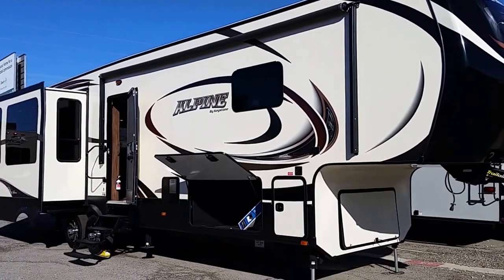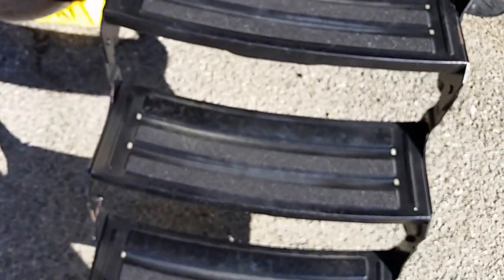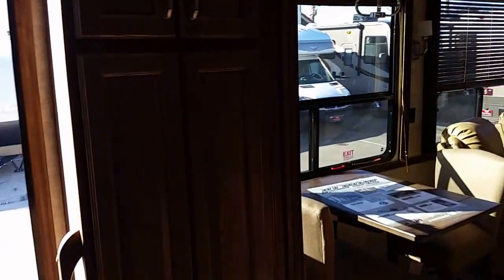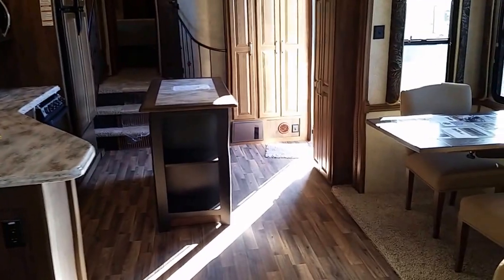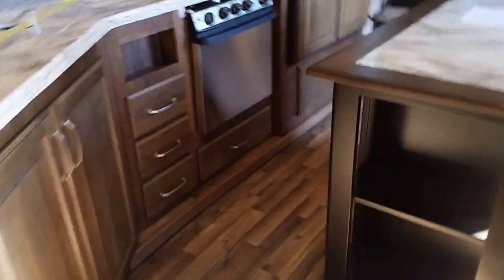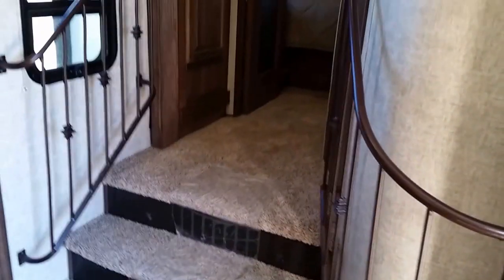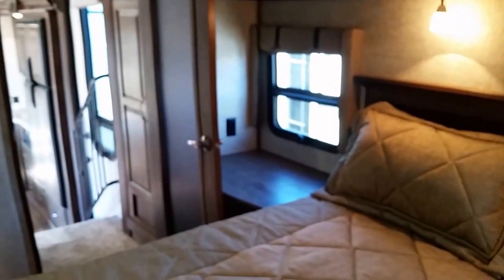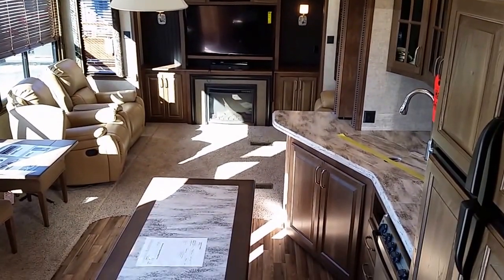2016 Keystone RV Alpine 3535RE Fifth wheel for sale @ The RV Spa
2016 Keystone RV Alpine 3535RE Fifth wheel for sale @ The RV Spa